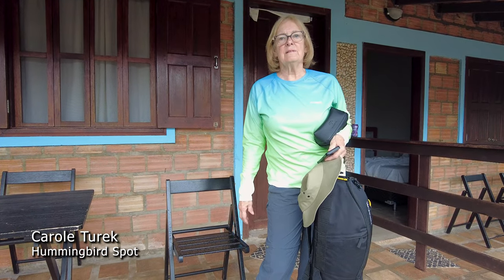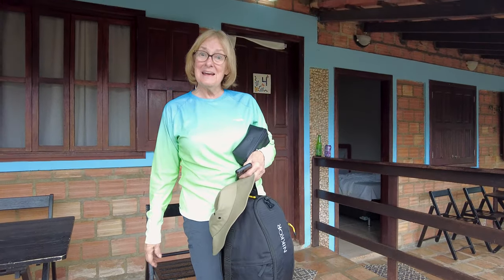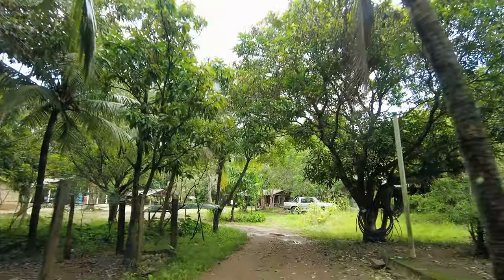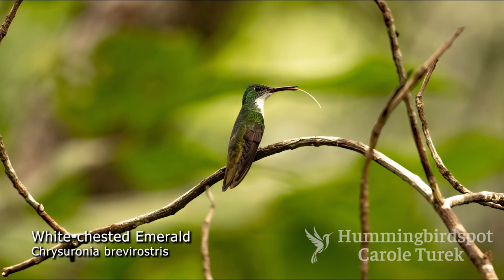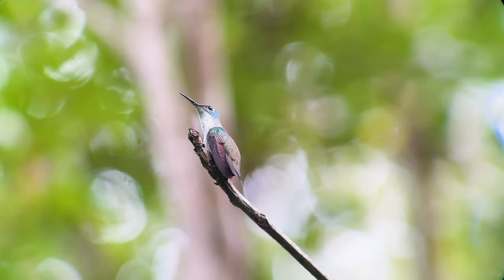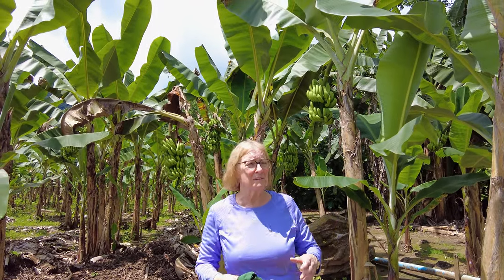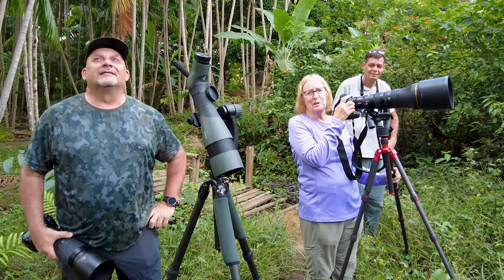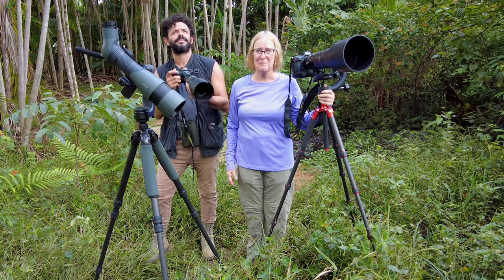Our New HUMMINGBIRD and a SCREAMING PIHA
We looked hard and finally found a White-chested Emerald hummingbird to photograph before we were hit with a downpour in the rainforest.  You might see them feeding at hummingbird feeders in Trinidad, but not here in Roraima.  We went through a banana plantation and even got great video of a Screaming Piha, a bird with its 116 decibel call is heard loud and clear all over the Amazon.